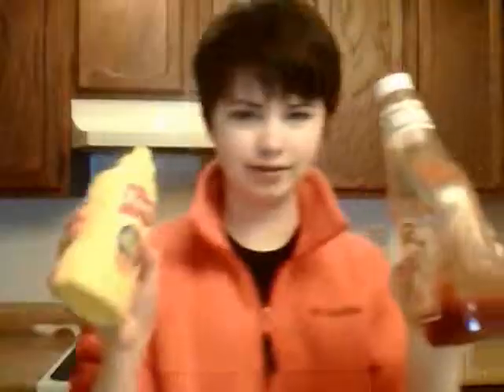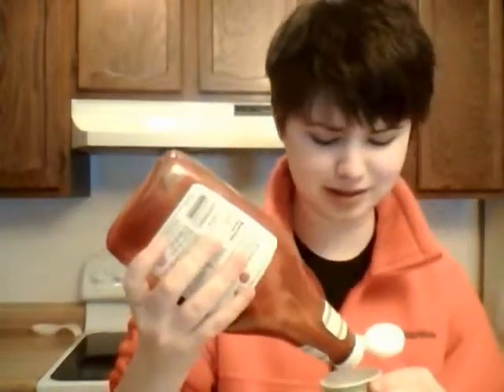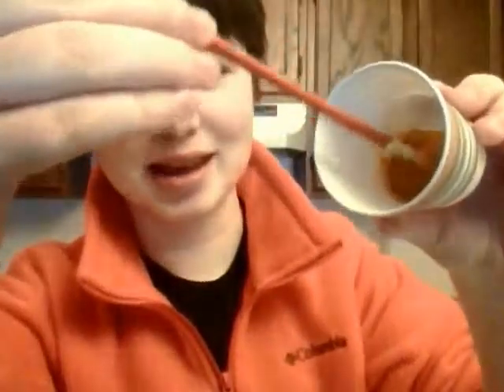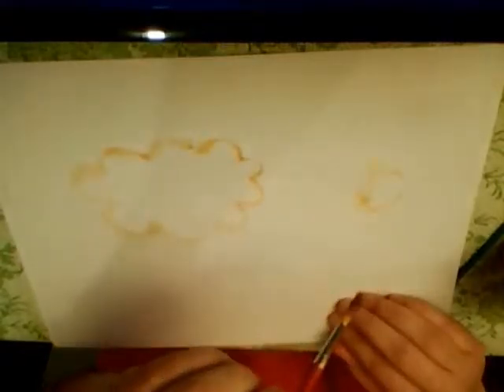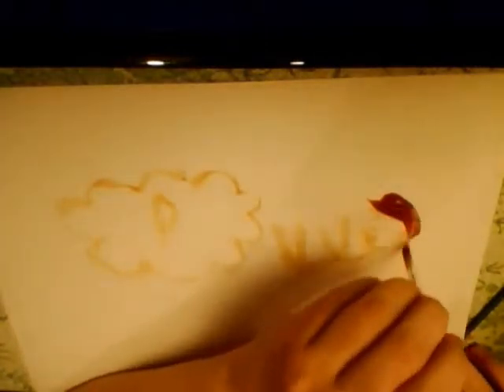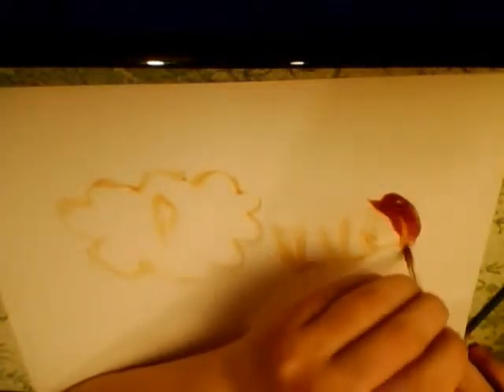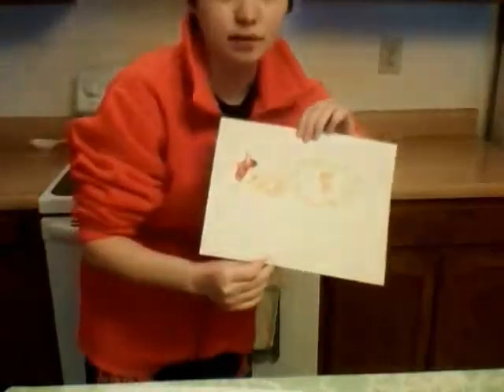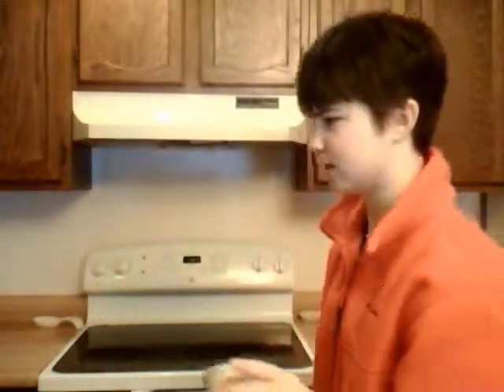How To Paint A Heinz Masterpiece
It was so disgusting, never paint with food.